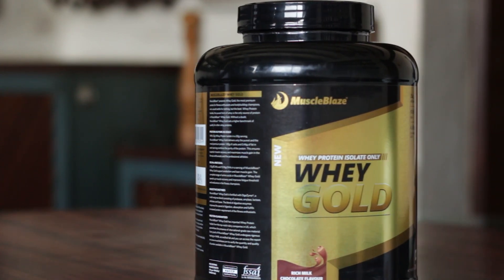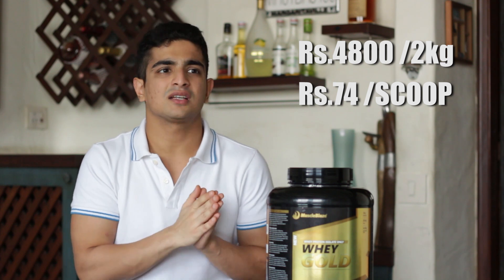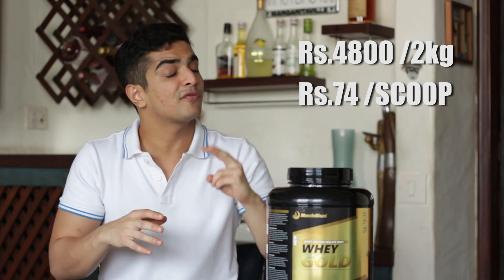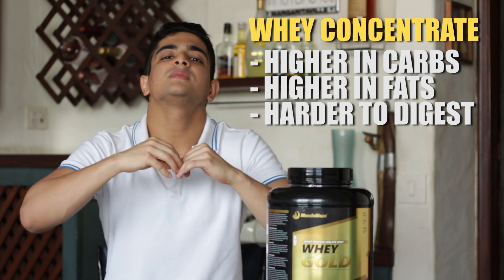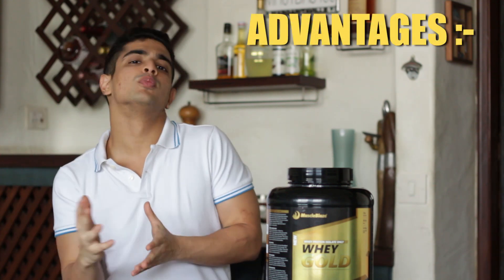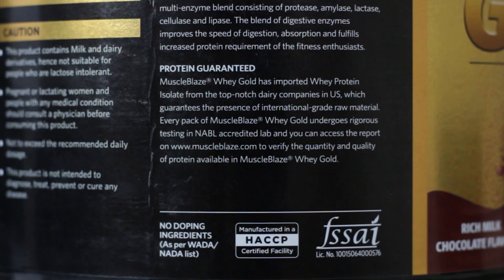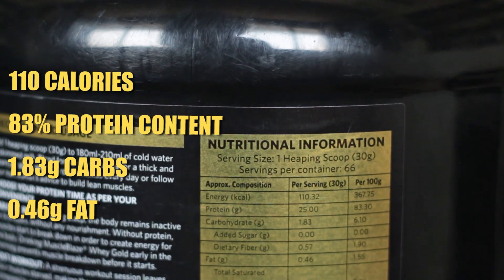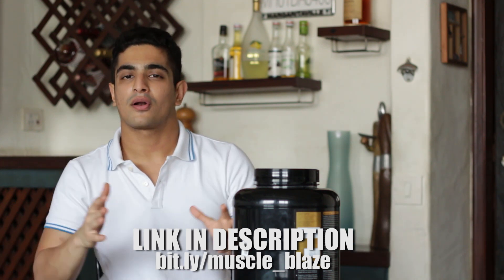MuscleBlaze Whey Gold Protein Supplement Review - HONEST Product Review | BeerBiceps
After so many of you requested me to do product reviews, I'm finally coming out with my first couple of HONEST Indian product review. Remember, for me HONESTY with my viewers is THE MOST important thing. If I don't believe in a product, I'll never recommend it to you gorgeous folks. Today's product is MuscleBlaze's new Whey Protein - Whey Gold. Let me know what you think and do leave your suggestions down below.

BeerBiceps - YouTube's first India specific fitness and food channel

Fitness, food and fitness-food.